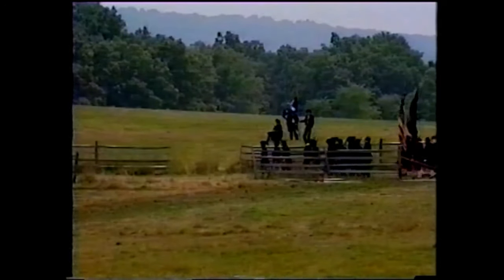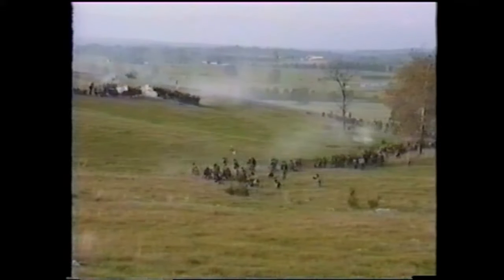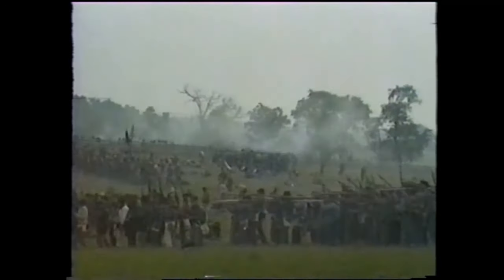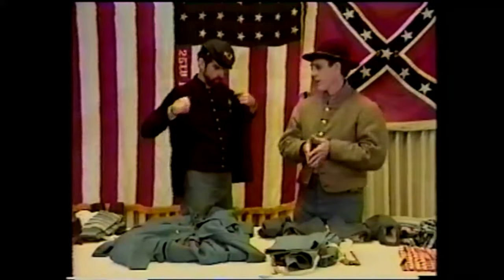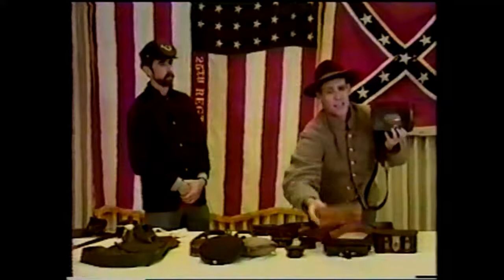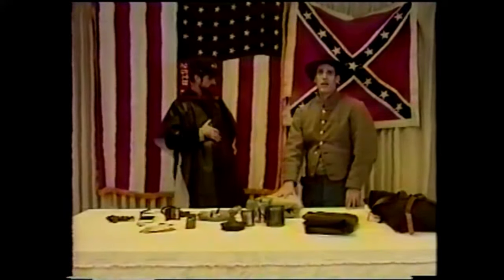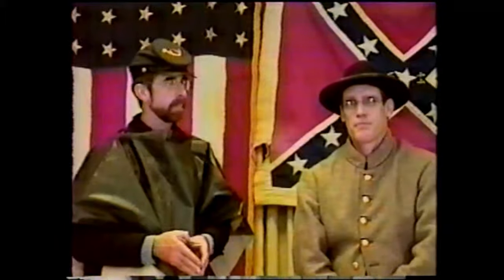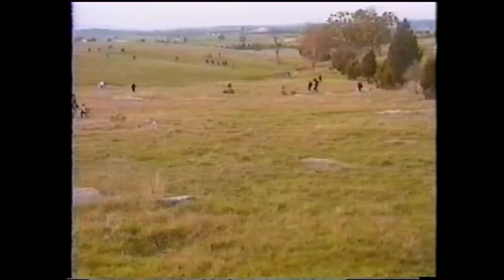Civil War Reenactor Video-"Enlist!" -But be nice!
I'm a fan of history and I know that reenactments help people get into history. For the record, I am on the side of the United States so don't get offended. By the way, folks with different political beliefs have more common than people realize. For instance, I also think electric cars are dumb and I also think that Elon Musk can fuck right off so we have that in common. Politics and beliefs have been used to divide us and raise money for the two corrupt political corporations, Donkey Corp and Elephant Corp so don't hate your neighbor. Also, you might hear some out of place music because there was copyright music I replaced. It's definitely worthy of posting and I think all kinds of people no matter what "side" you are on will enjoy it.